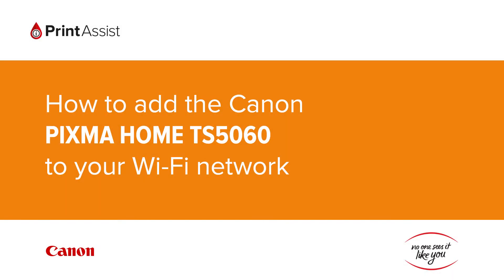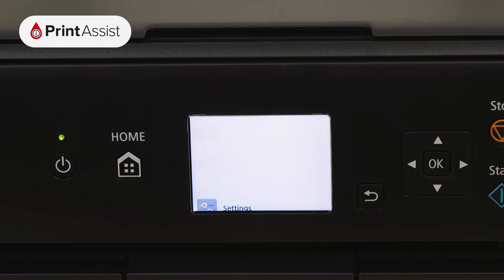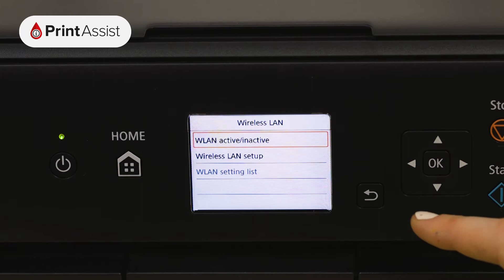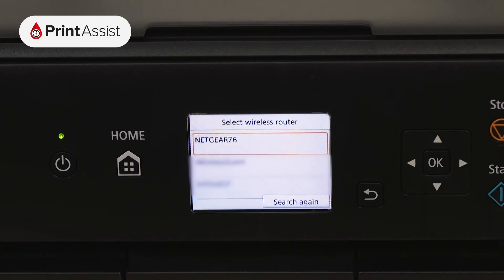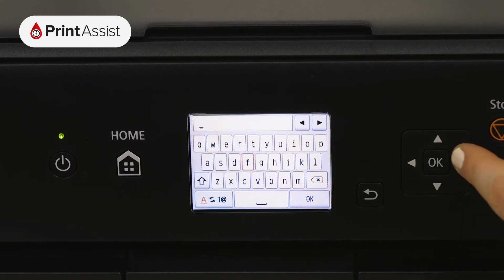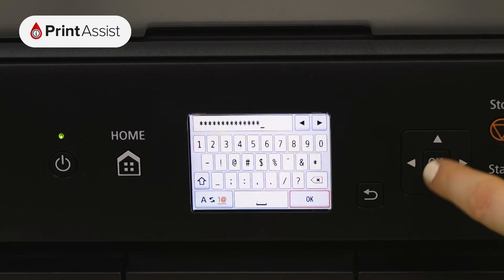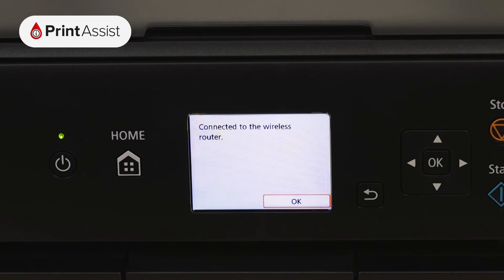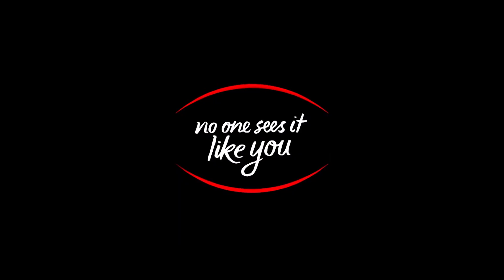How to add the Canon PIXMA HOME TS5060 to your Wi-Fi network